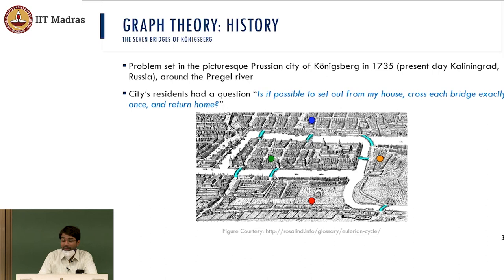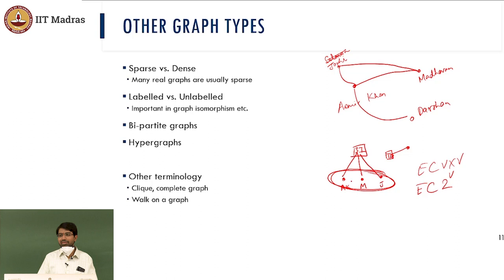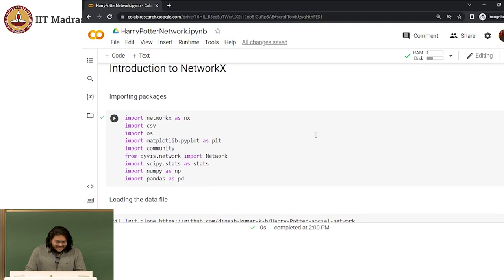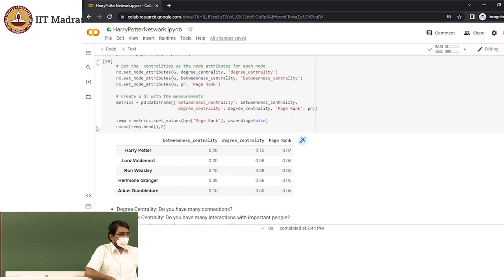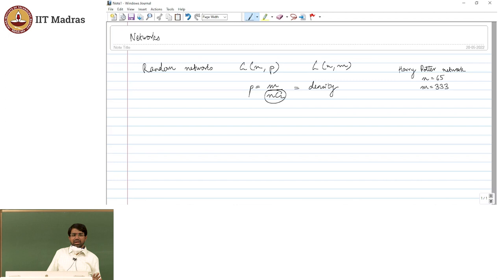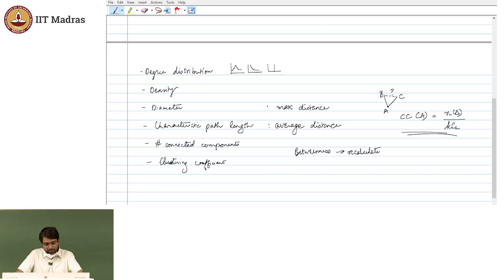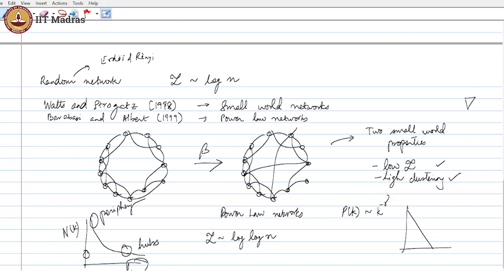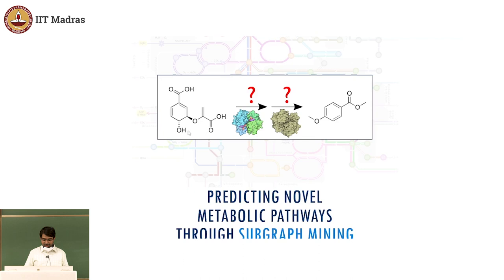An Introduction to Biological Networks | Network Science | Prof Karthik Raman | IITM Paradox 2022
An wonderful beginner friendly workshop focusing on networks in general and how they can be applied to biology. Also focusing on Network Science and Graph Theory.

Speaker:
Karthik Raman,
Department of Biotechnology,
Centre for Integrative Biology and Systems Medicine,
Robert Bosch Centre for Data Science and Artificial Intelligence